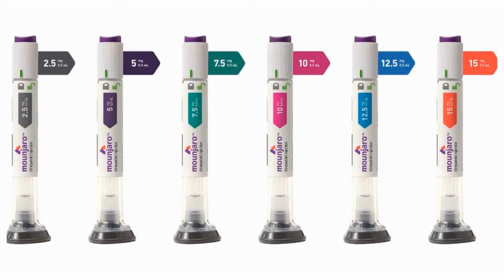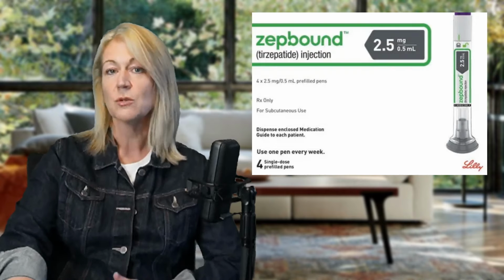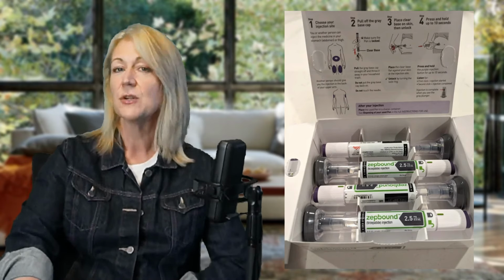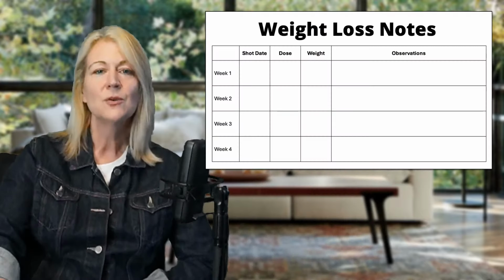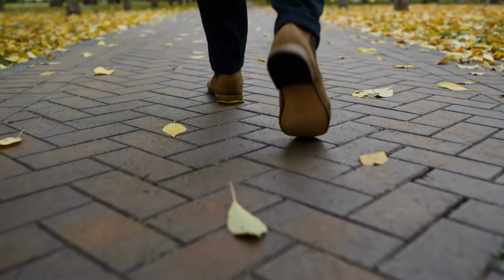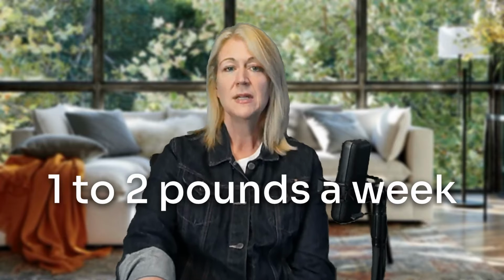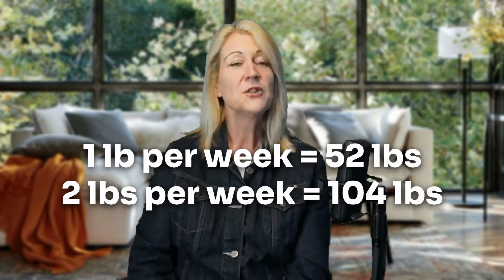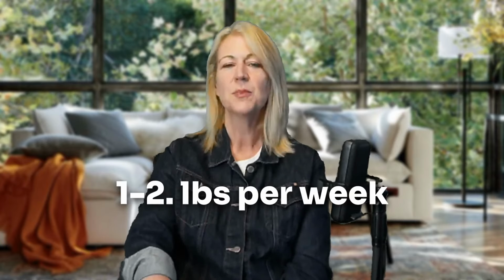Boost Weight Loss: When to Up Mounjaro & Zepbound Dosage!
Start your weight loss journey today! We use Mochi Health Use Laraine’s code for $40 off: QIYGO8.

Navigating Dosage Adjustments: A Guide to Effective Weight Loss with GLP-1 Medications
Embarking on a weight loss journey can be overwhelming, especially when it involves managing medications such as GLP-1 analogs like Mounjaro and Zepbound. Laraine Durham's guide through her own experience offers invaluable insights into optimizing weight loss while minimizing side effects. Her approach to adjusting dosages provides practical advice for individuals seeking to effectively manage their treatment plan.

Key Takeaways:
• Understanding the right dosage is critical for maximizing weight loss while minimizing side effects.
• Keeping a detailed record of dosages, weight fluctuations, and life events helps in personalizing treatment.
• Communicating with your healthcare professional is essential for safe and effective dosage management.

Tailoring Your Dosage for Optimal Results
One of the primary concerns for individuals on weight loss medication is determining the ideal dosage. The transcript clearly highlights that this is not a one-size-fits-all scenario; rather, it requires careful monitoring and personalization. Laraine emphasizes the importance of starting with a low "loading dose" and gradually increasing based on the body's response.
"Everyone starts out on a low dose of these GLP 1 medications because they can cause some side effects…" says Laraine, underscoring the need to give the body time to adjust. Drawing from her experience, Laraine advocates for staying on each dose for at least four weeks and tracking progress. If weight loss stalls or you begin to gain weight, an increase in dosage could be the next step.

The broader implication here is the need for patients to actively engage with their treatment regimen, listening to their bodies and responding accordingly. This tailored approach doesn't just apply to weight loss but can be a template for managing other chronic conditions requiring medication adjustments.

Documenting Your Journey: The Power of Notes
Laraine elucidates the significance of maintaining a detailed record, or a "shot diary," of one's weight loss journey, noting the dosage, weight, and any other observations that could be essential indicators of how well the medication is working.

"I like to keep notes or a spreadsheet… That way you can look back and see your progress and evaluate your weight loss," Laraine advises. This practice isn't just about tracking—it's about creating a database of personal health information that can inform future decisions about dosage adjustments.

By documenting and analyzing personal data, patients can transform their weight loss journey into an evidence-based process. Laraine's strategy illustrates the broader movement towards personalized medicine, where treatments are increasingly tailored to the individual's physiological response, lifestyle, and preferences.

The Importance of a Supportive Life Strategy
A recurrent theme in the transcript is the importance of a well-rounded life strategy in conjunction with medication. Laraine refers to instances such as birthdays and vacations where she would adjust her dosage plans in anticipation of changes in her diet. "Maybe you don't move up that week if you want to eat more than usual," she suggests.

Also, she highlights the significance of incorporating a balanced diet, hydration, supplements, and exercise into her routine to support the effectiveness of the medication. "I try to eat 90 grams of protein a day, drink 100oz of water… I take vitamins. I try to add in strength training," says Laraine.
Placing medication within the context of a broader lifestyle echoes the holistic approach to health and wellness that is gaining traction in today's society. It recognizes that while medication can be a powerful tool for weight loss, its success is amplified by complementary lifestyle choices.

00:00 Introduction to Weight Loss with GLP-1 Medications
00:27 Understanding Dosages and Starting Your Journey
01:16 Navigating Side Effects and Dosage Adjustments
01:39 Maximizing Weight Loss: Dosage Strategy and Personal Observations
03:41 Lifestyle Considerations and Managing Expectations
05:27 Consistency Over Speed: The Long-Term Weight Loss Strategy
06:05 Fine-Tuning Dosage Towards Goal Weight and Maintenance
07:05 Conclusion and Final Thoughts